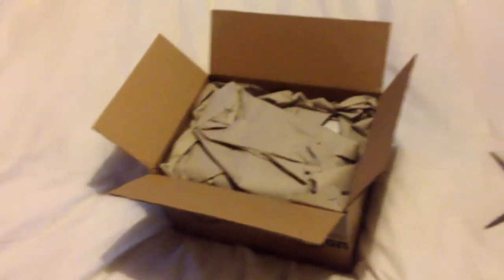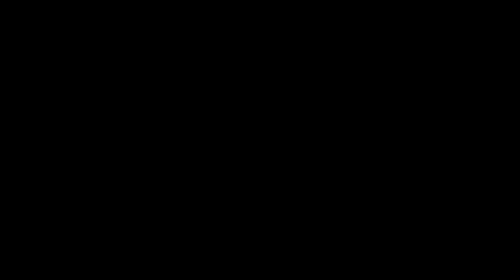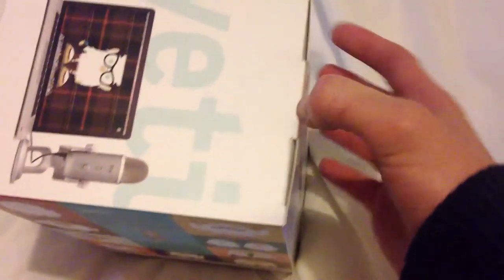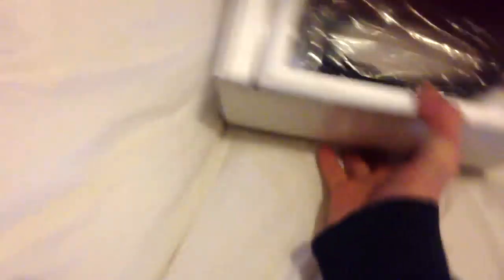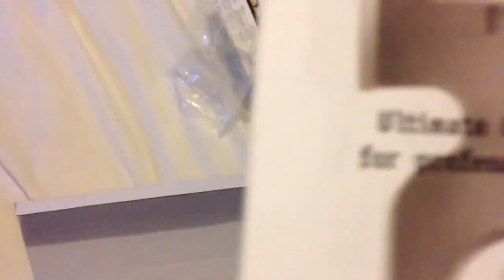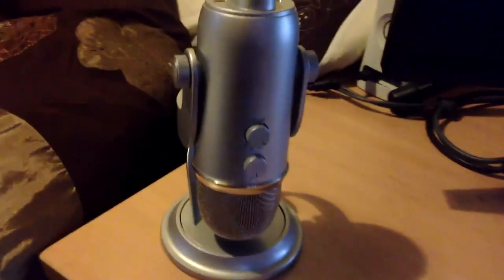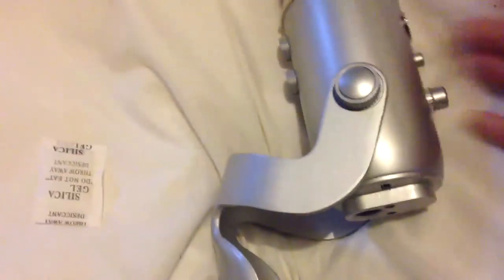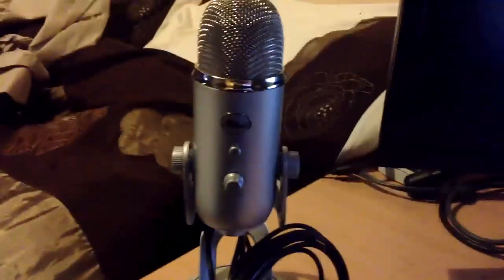BLUE YETI MICROPHONE UNBOXING!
Hi guys,
heres something special to make up for my lack of videos last week and this week. Its the unboxing of my brand new Blue Yeti Microphone.
P.S. .Its amazing...